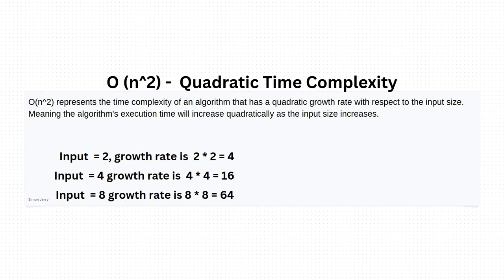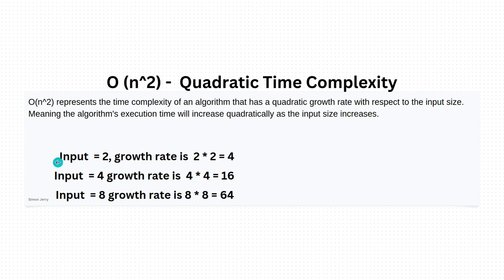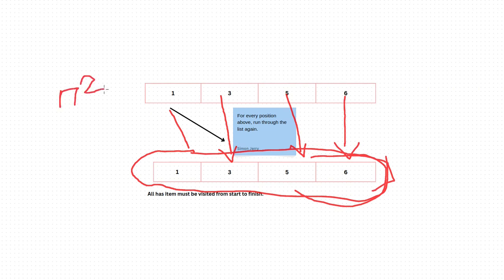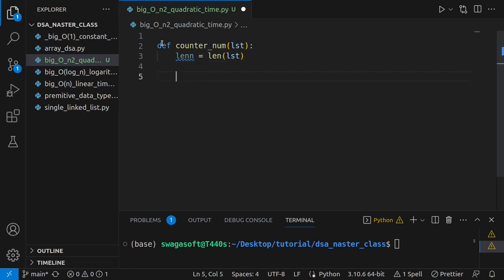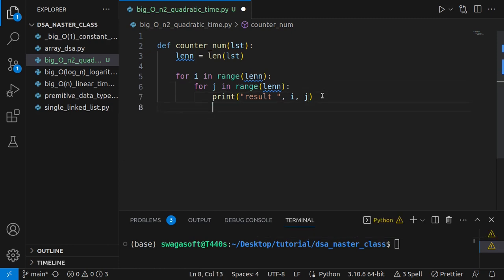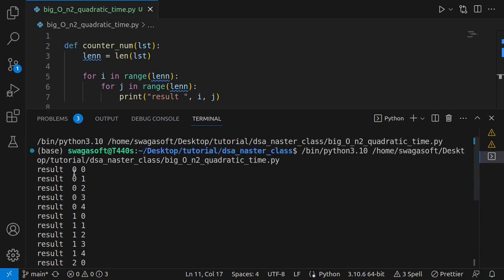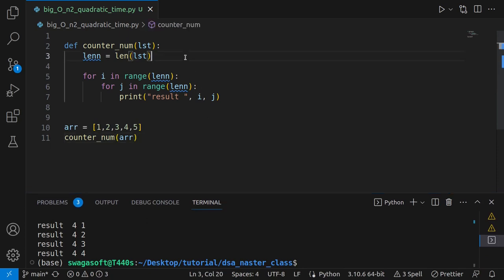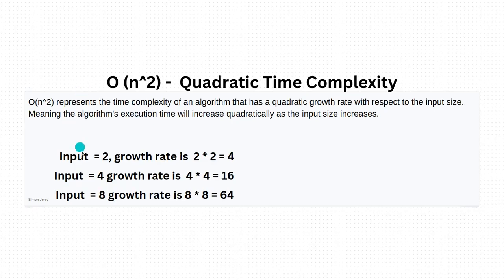2.5 Data Structure and Algorithm for beginners - O(N^2) Quadratic Time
In this video, we explained and visualized O(N^2)  Quadratic time, including code examples.